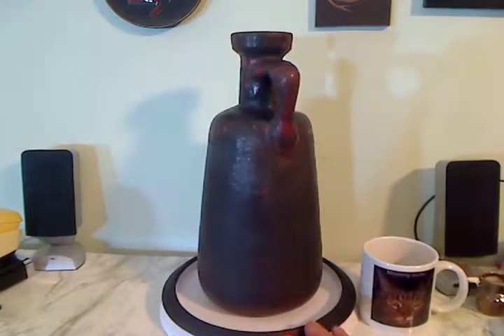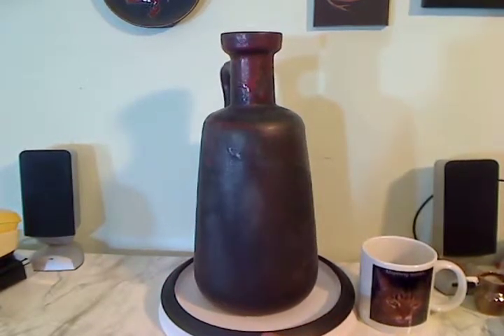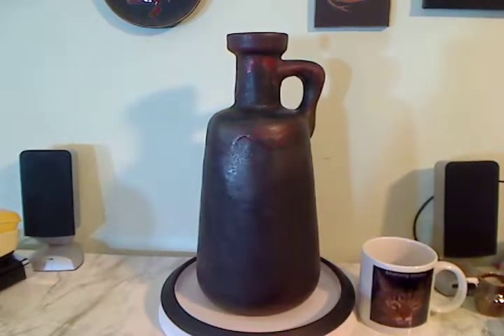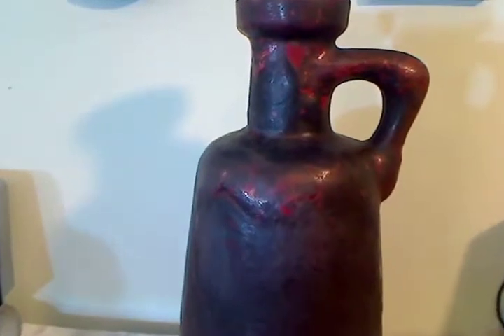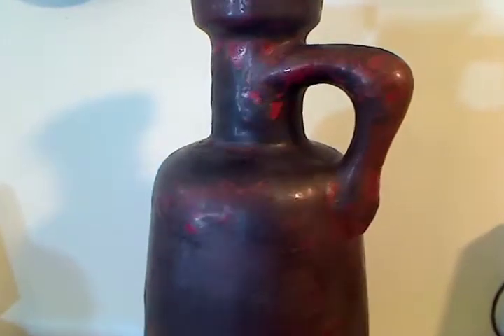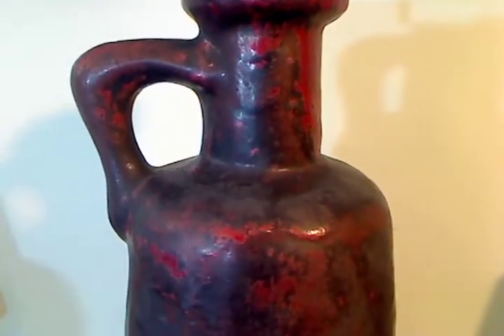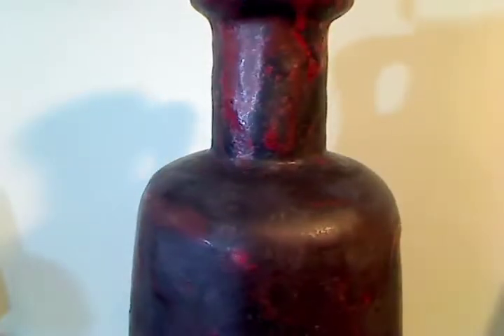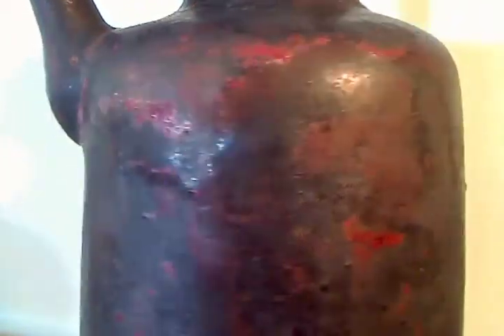Otto Keramik West German Pottery Vase, Jug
If you're watching this directly on YouTube, you can see it in context And Gin-For's Odditiques is one of the best places to see, learn about, and buy, W. German pottery, and a lot more.  Gin-For's Odditiques, not just the usual suspects.